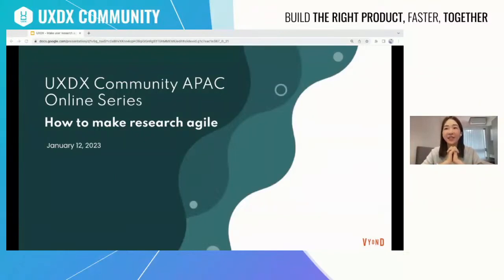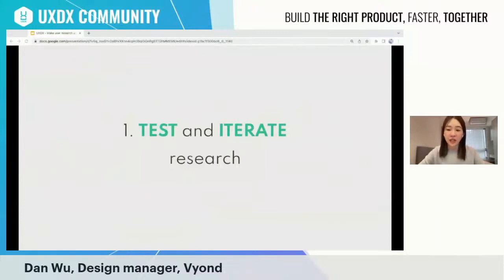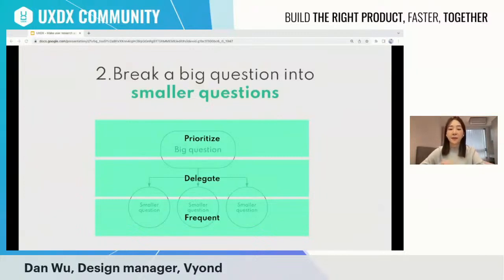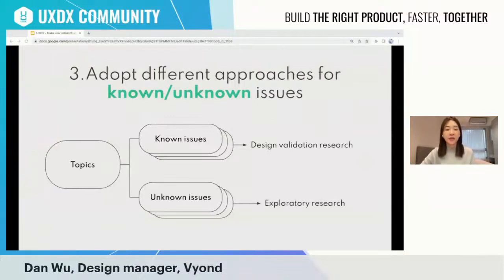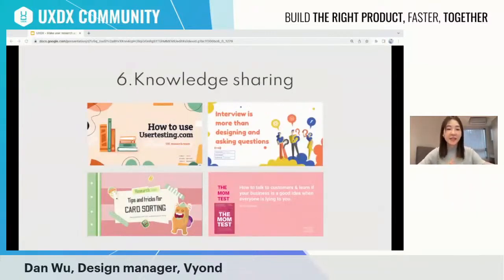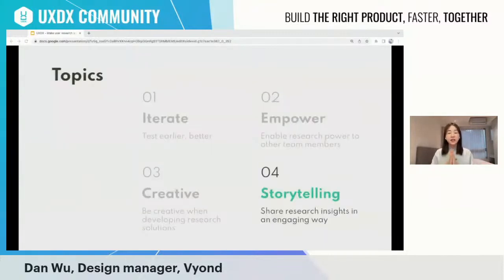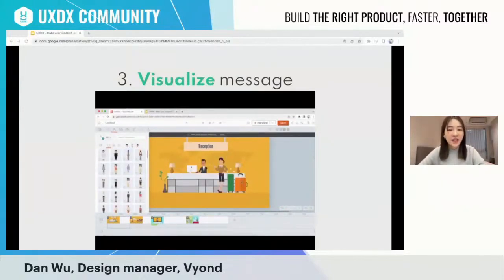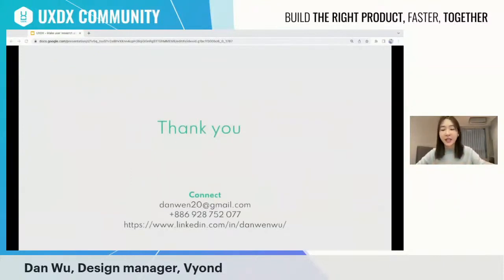Make user research agile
Danwen Wu: Vyond

Qualitative research has been seen as high cost and take long time to delver value. That's why some organisations hesitate to establish a research team. In Vyond, we try to make research to be more Agile, how?
1. Build MVP culture - We run pilot tests before an official test, we iterate research methods/plans from time to time. We believe research itself needs to be iterated as well.
2. Prepare research toolkit in company- We define systematic research workflow and conduct research playbooks for all members in Vyond. We also keep tailoring research methods based on product nature and market trends continually. We enable research power to everyone in the company.
3. Be creative and efficient in research solutions - We digitize research methods and explore new opportunities to know our users without geolocation barriers. We minimize uncertainties and save time and cost.
4. Storytelling in research sharing: Since the company’s mission is to give everyone an availability to tell a good story. So we will also share how the research team visualizes the user's pain points and conduct an engaging sharing internally.